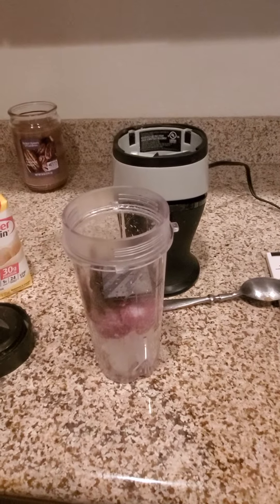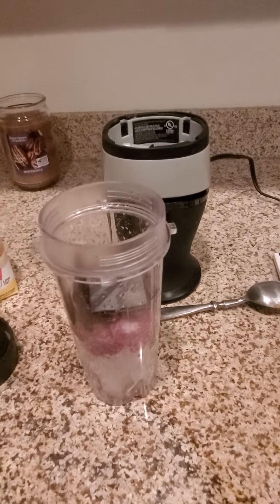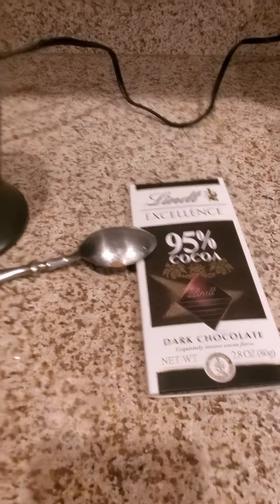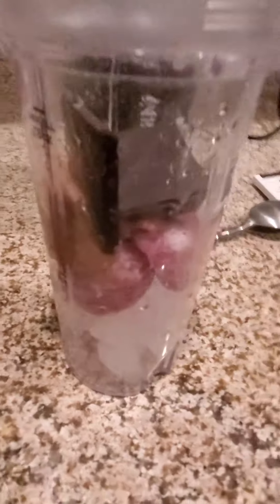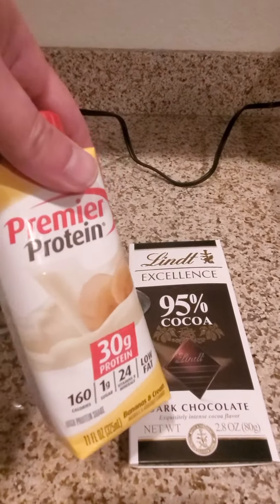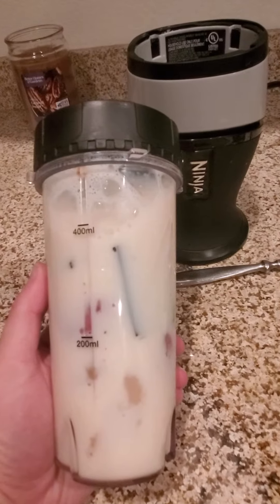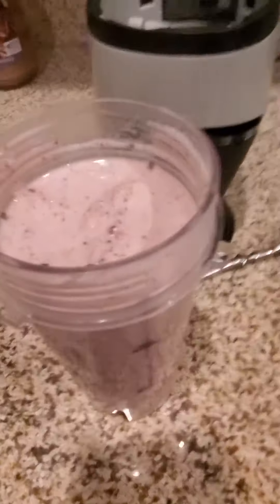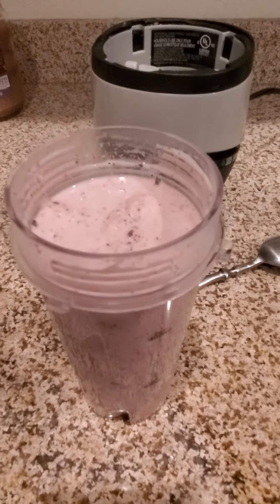How to make KETO Sunday smoothies